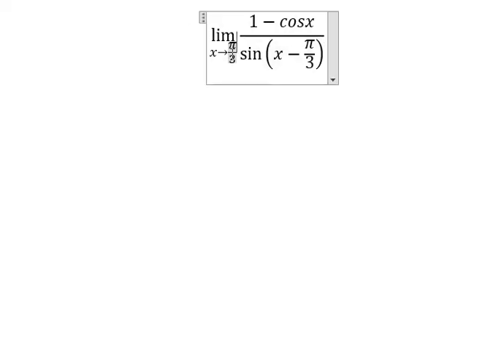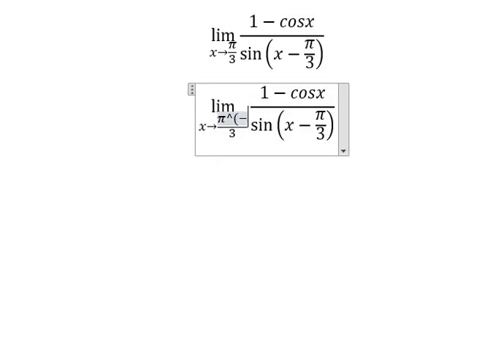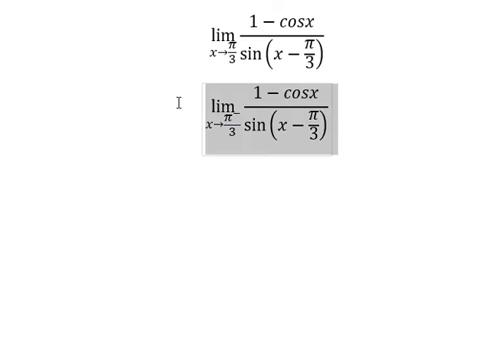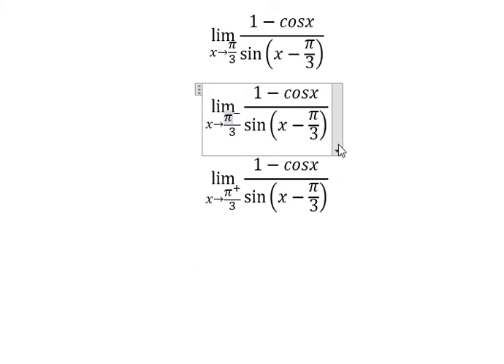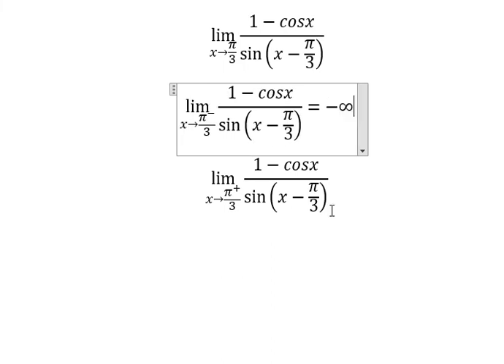Calculus Help: Find the limits - lim (x→π/3)⁡ (1-cosx)/sin⁡(x-π/3) - Techniques